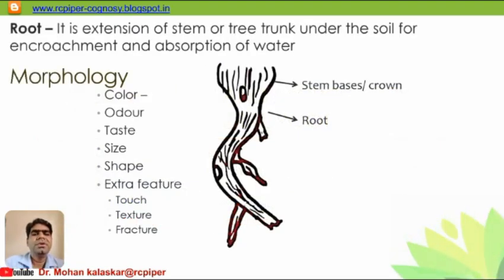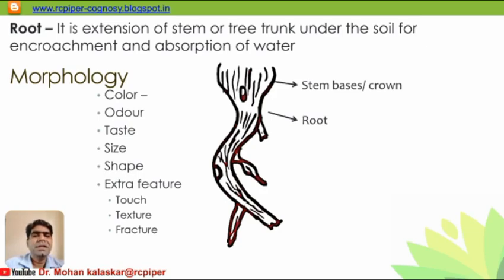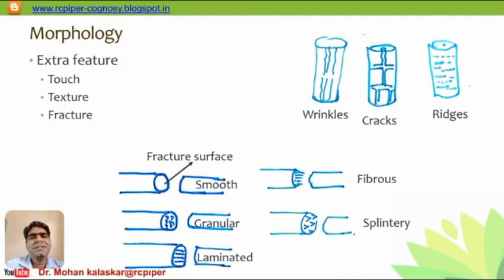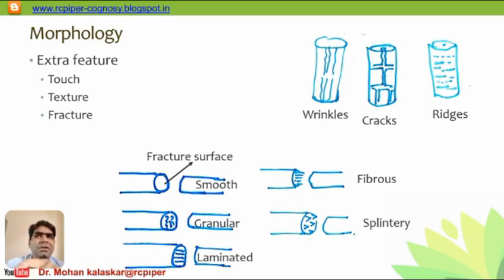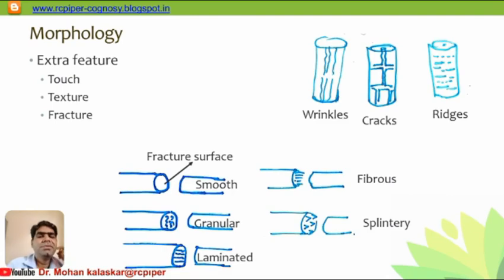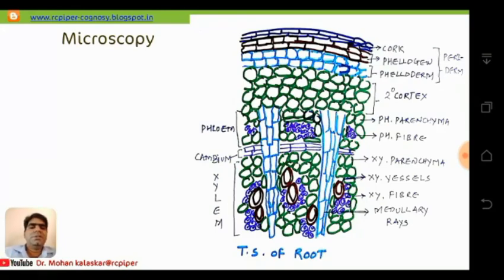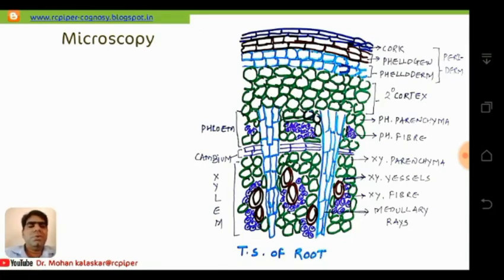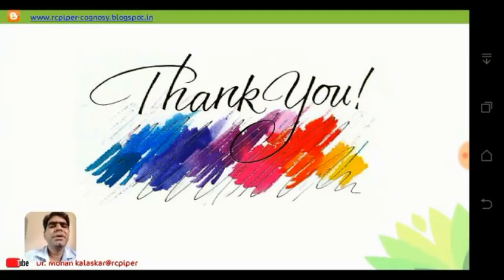General Morphology and Microscopy of Root